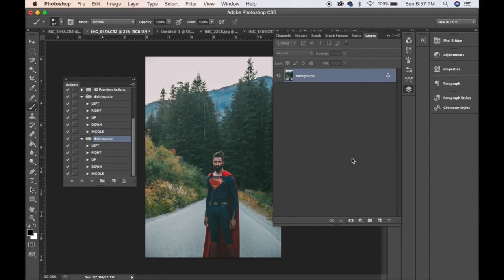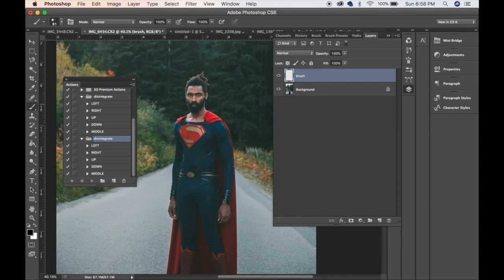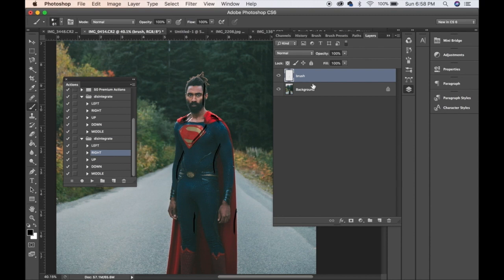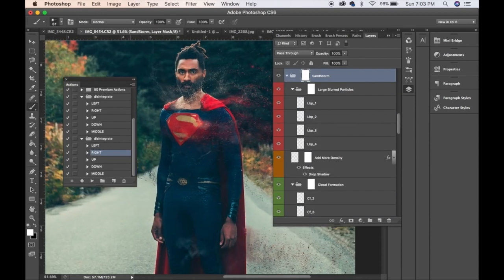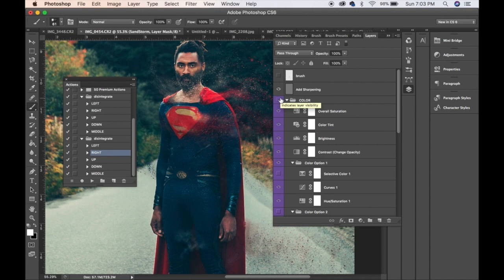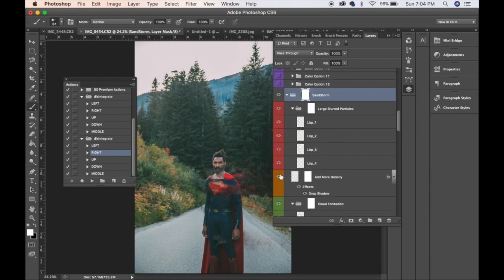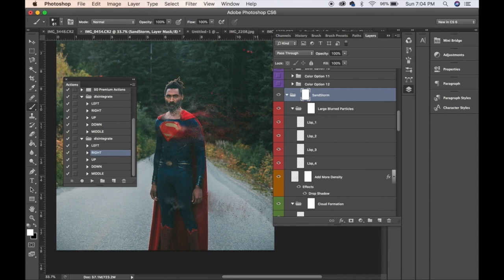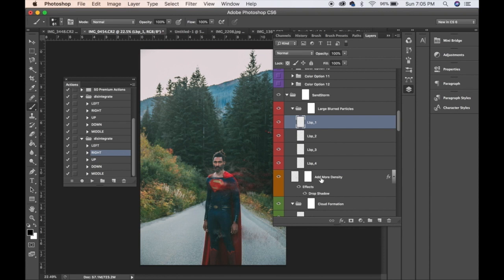Disintegration in Photoshop - Dispersion Effect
Using the photoshop action to get this effect

🤟🏾Want to wake up every morning with A Daily Dose of Positivity? ✌🏾
Join the Positive Vibe Tribe! Every Morning I share some positivity with you.

🎤—What I use to Record and Light my Videos—📹
Lights: